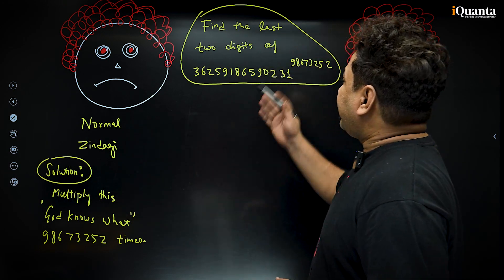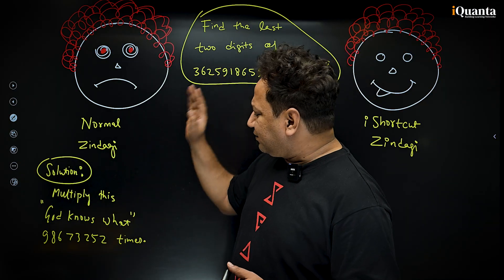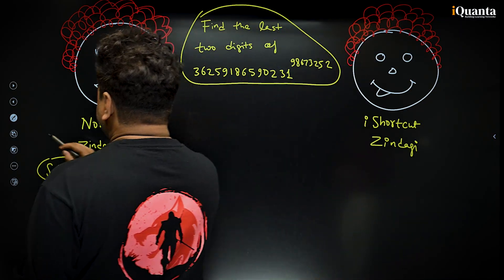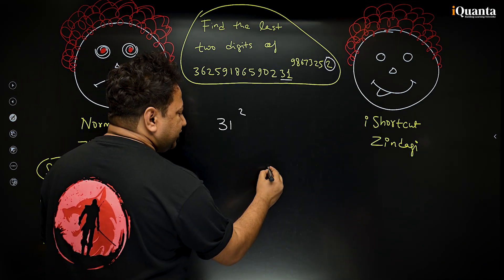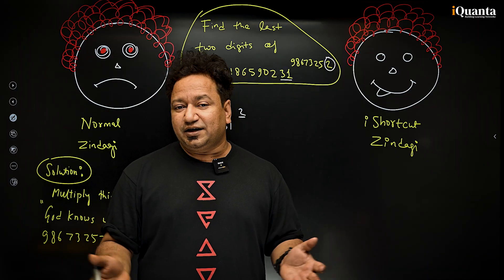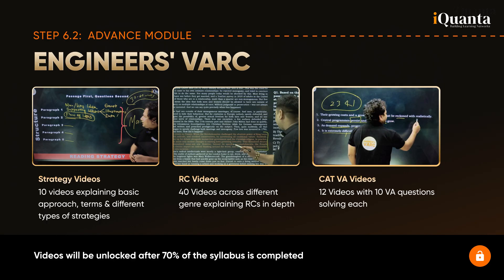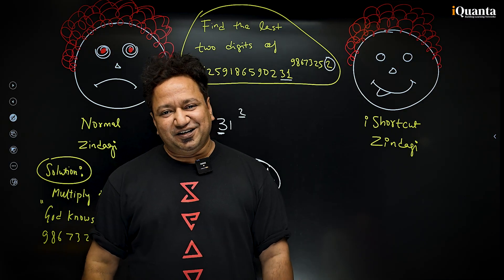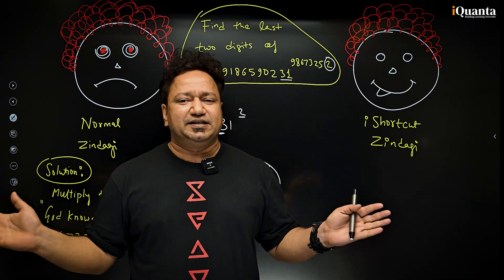Solve CAT Quant 2x Faster with this New Module in iQuanta's Last Batch | CAT 2025 QUANTS STRATEGY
Struggling with the massive CAT 2025 Quant syllabus? Don’t worry—we’ve got you! In this video, we break down iQuanta’s exclusive CUT-SHORT QUANT Module designed to help you complete your Quant preparation in less time with more efficiency.

Whether you're a non-engineer, working aspirant, or just overwhelmed with LRDI and VARC, this module is a game-changer. Learn how to:

Prioritize high-frequency CAT topics

Avoid time-wasting chapters

Use smart shortcuts and techniques

Master Arithmetic and Algebra—the two most important sections for CAT Quant

Practice with CAT-level questions in minimal time

If your goal is to score 99+ percentile in CAT 2025, this is the Quant strategy you can’t miss.

📌 Watch till the end for a FREE PDF of high-yield Quant topics!